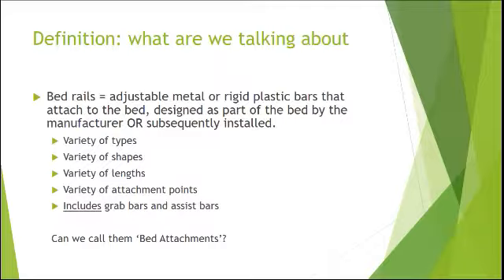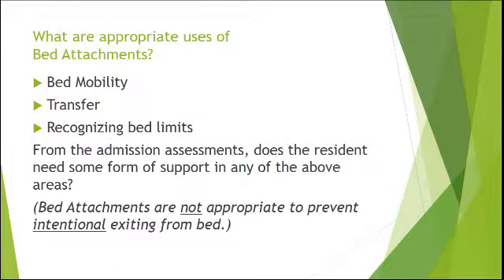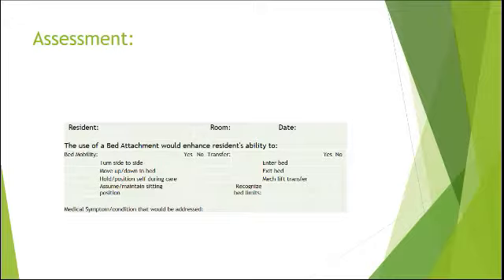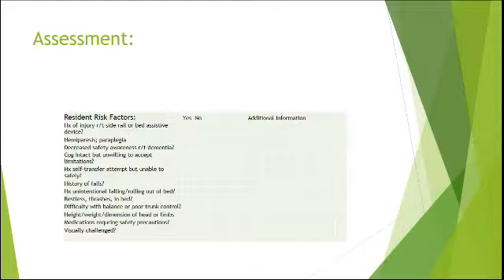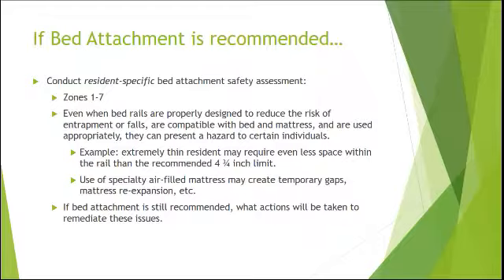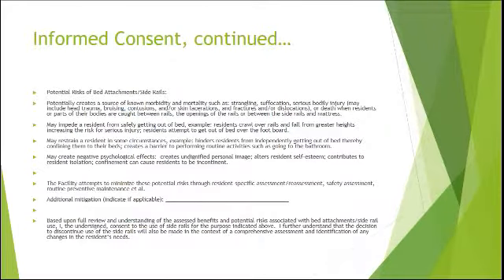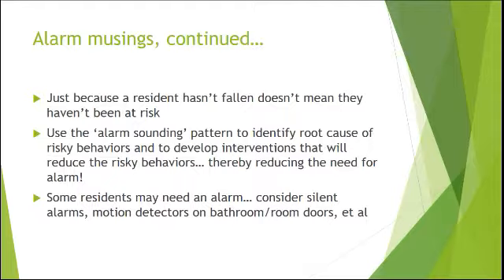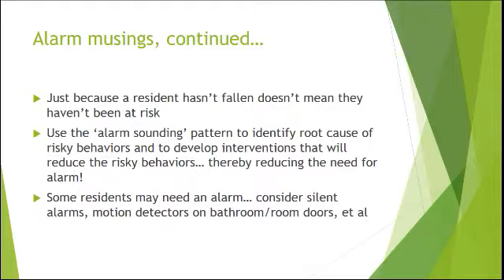Optimizing Compliance with F700 Side Rails... and discussion of Alarms and other Devices_1